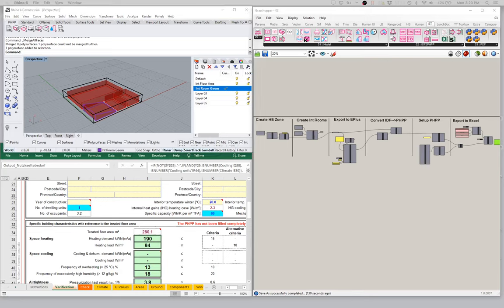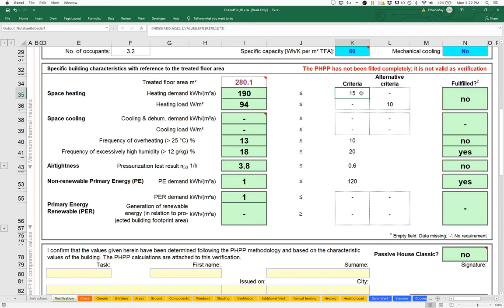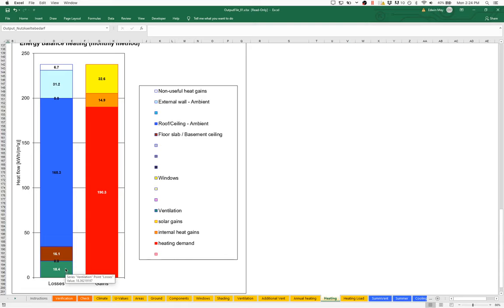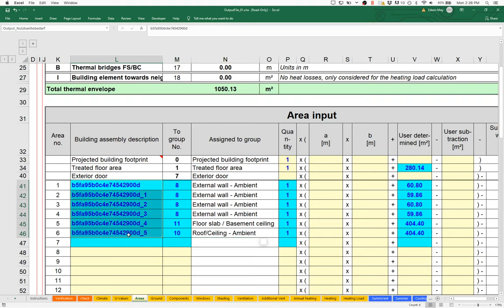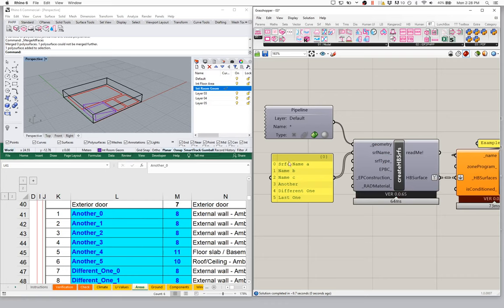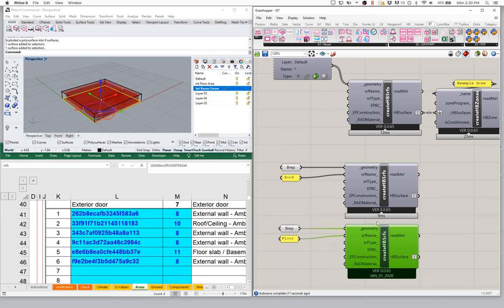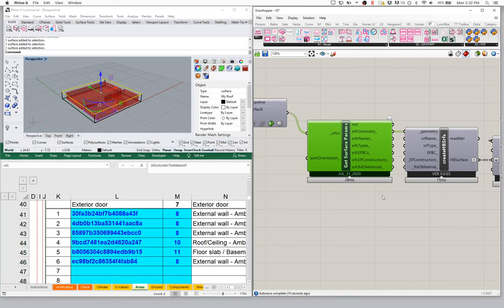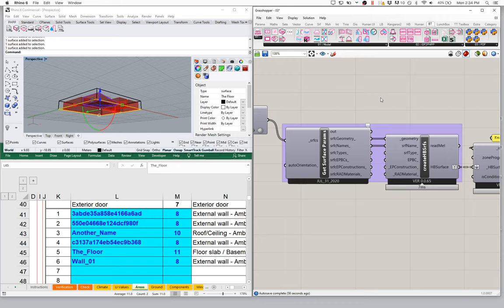IDF2PH: 03a Surface Parameters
03a Surface Parameters

In this video we will take a look at modeling the envelope of the building and review how to manage input parameters as well as how to control that data flow into the PHPP.

IDF2PHPP: A Plugin for exporting an EnergyPlus IDF file to the
 Passive House Planning Package (PHPP).

IDF2PHPP is free software; you can redistribute it and/or modify
it under the terms of the GNU General Public License as published by the Free Software Foundation; either version 3 of the License,
or (at your option) any later version.

See the
GNU General Public License for more details.
For a copy of the GNU General Public License